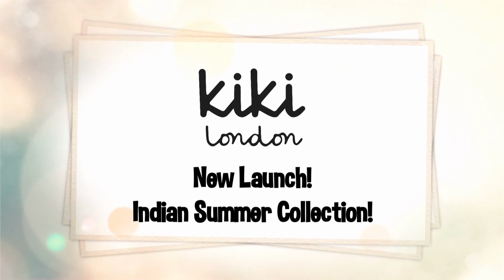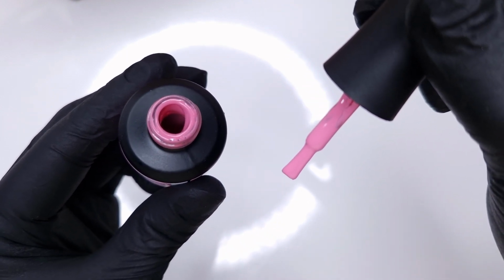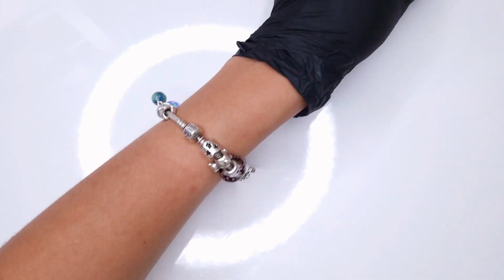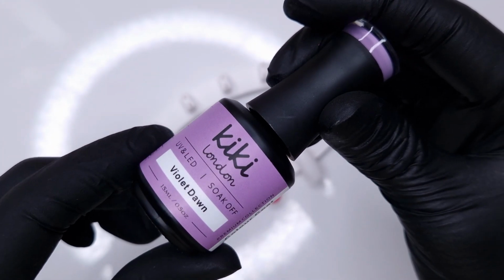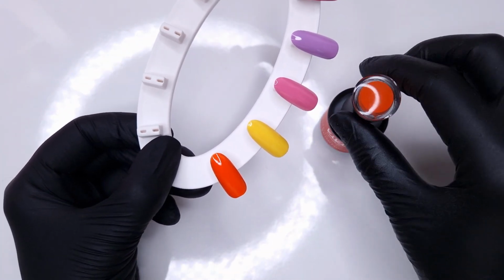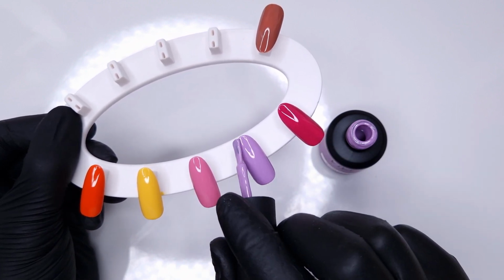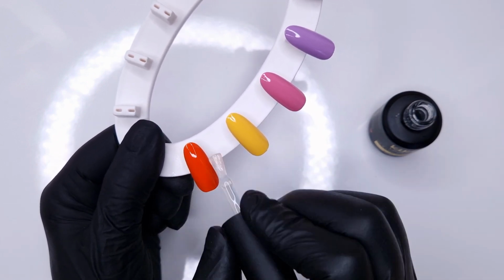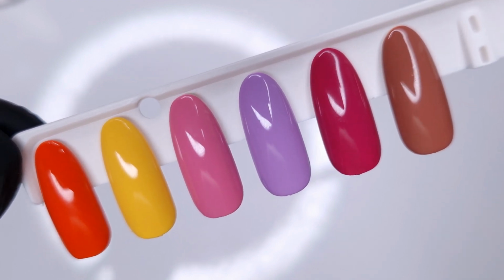🎉 NEW LAUNCH: Kiki London Indian Summer Collection! 🍂 Autumn Gel Polish Haul | Fall Nails!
Today Kiki London introduce the new INDIAN SUMMER COLLECTION! 🍂

6 brand new gorgeous shades perfect for warm cosy nail designs!

☆ Indian Summer Collection
☆ No Wipe Rubber Top Coat
☆ Swatch File
☆ 96 Watt Led Lamp

📽 Recommended Videos